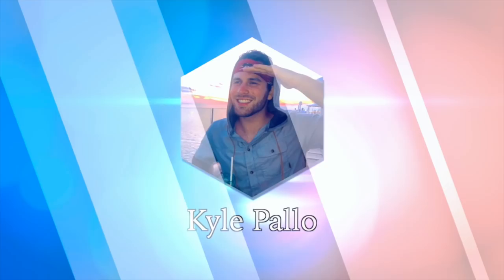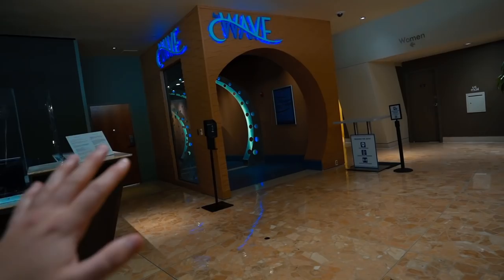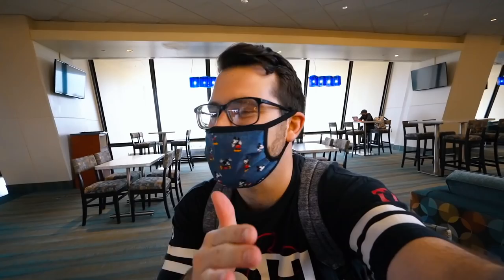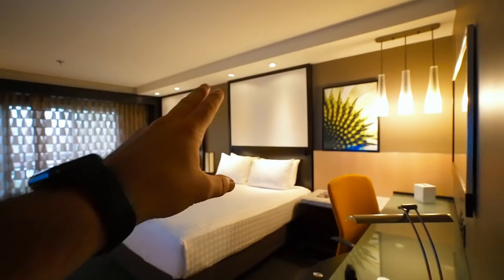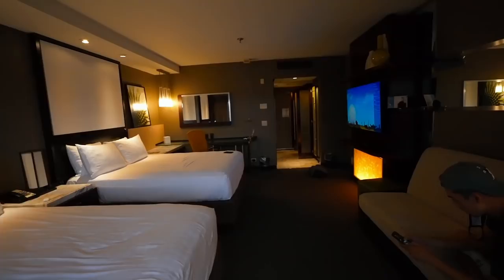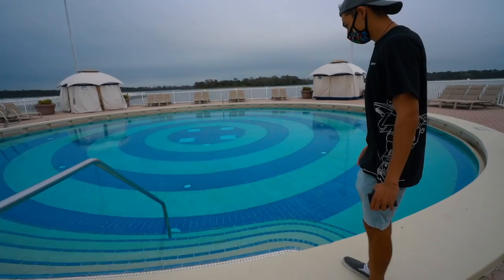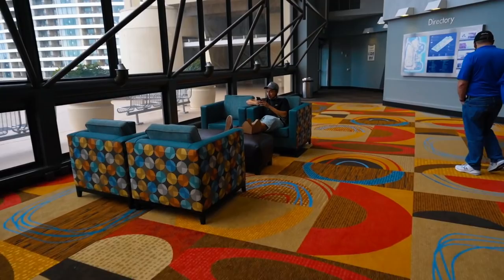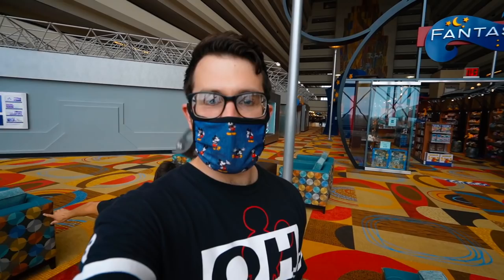Disney’s Contemporary Resort Check In Day | Room And Resort Tour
My first Disney vacation of the year! Haha my first staycation, never have stayed at the contemporary resort before! Just a short hop skip to the magic kingdom makes it a perfect hotel. Idk what do you all think of the room? It’s very spacious and has a small bathroom.
@JoJosWorld  channel!

Matthew Willson
Lisa's Life
Natalie Conway
Topher Magellan
Matthew Anthony
Jerry Warren
James G.
John Morgan
Nicolina P
Patton Pandemonium
Miranda084
Jrod Lockwood
Julia Velasco
Jeriza Montano
Sam Alicea
Fairy Tale Family
Lirr408
Mike88NYC
Simon Lockyer
Andrew Joslyn
Joshua McKnight
Spoonful of Sugar Mama
AdventuresWithMolly
Michael McLeod
Hadley S.
TonyPPhotos
Hannah Sakuma
Steve Hansen
Jeriza Montano
Will Simon
Jess Garback
ashalia11
WhirlOmar